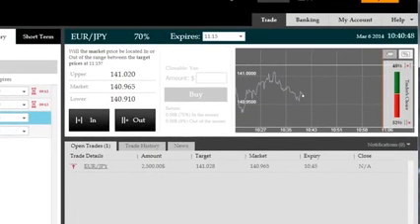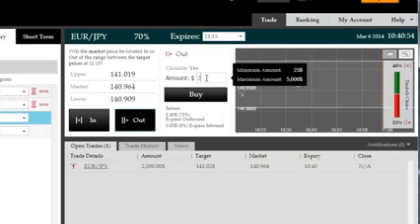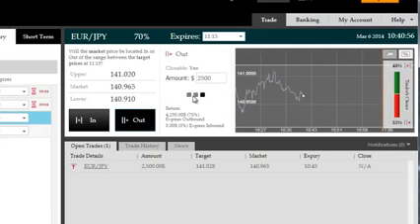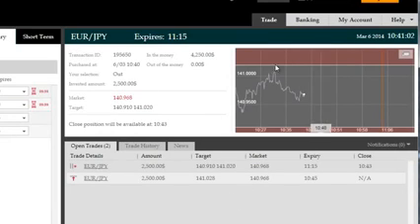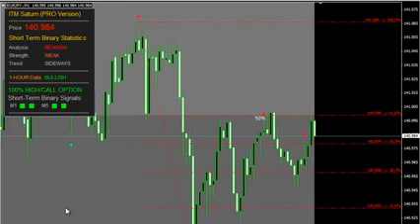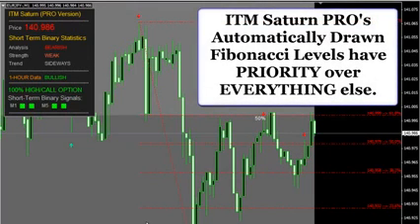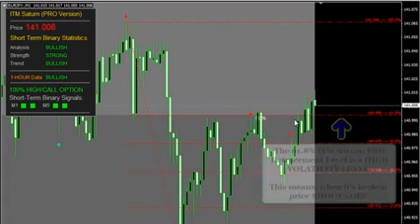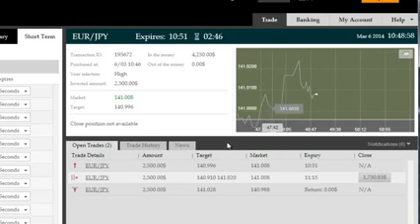Binary Options Mistakes And How To Correct Them